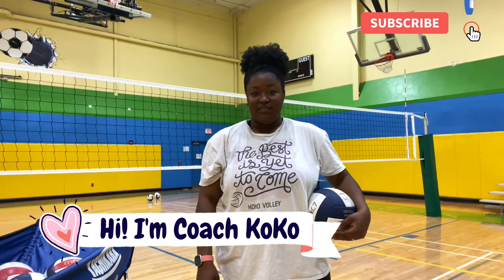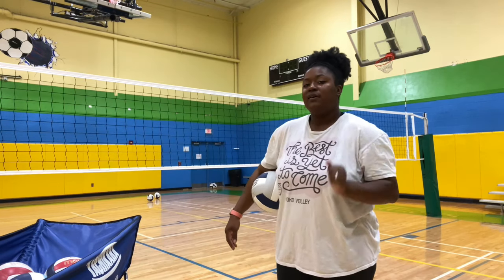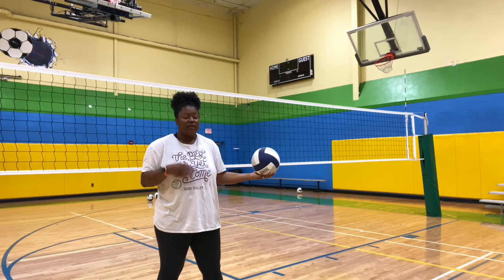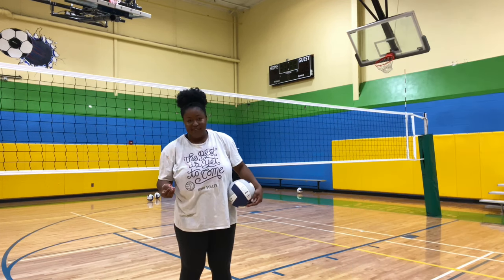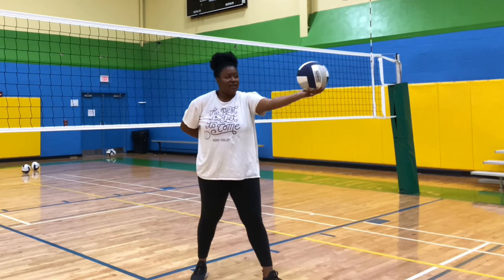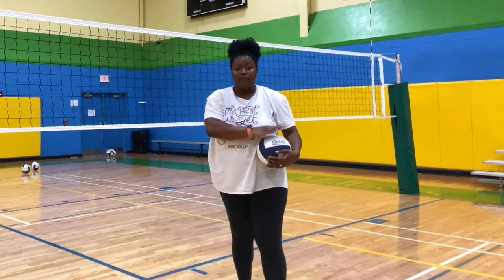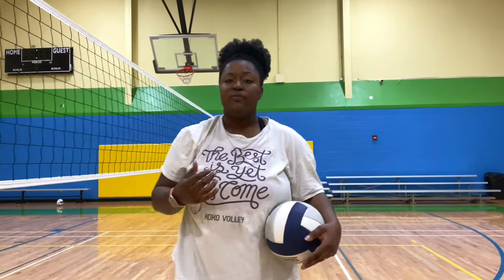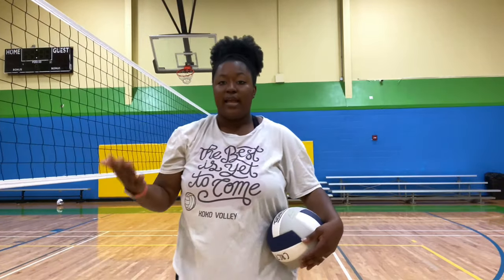Overhand Serve A Volleyball Over THE NET! ⎮Volleyball Drills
I've been serving for a while and let me tell you that it is a true learning experience when you are working on your serve. There are several parts of the serve that are fundamental that you can't forget however these drills will be helpful to get you right back on track.